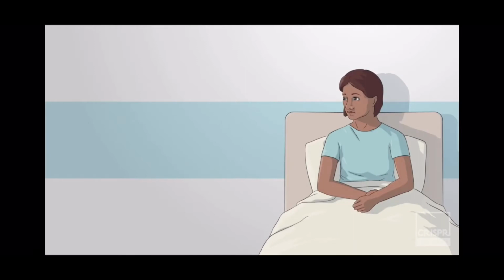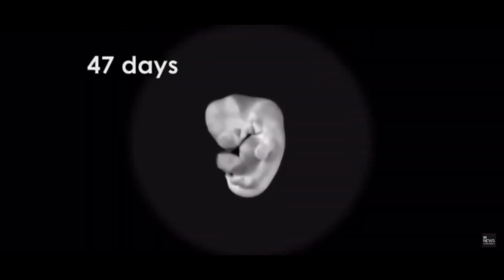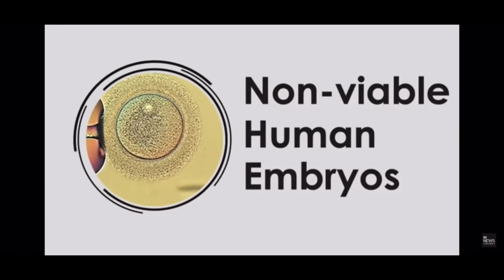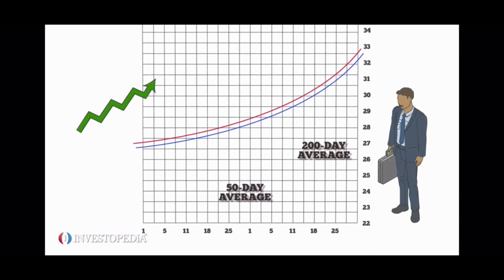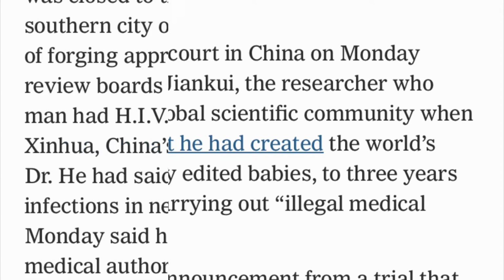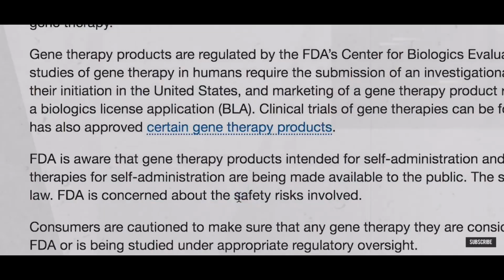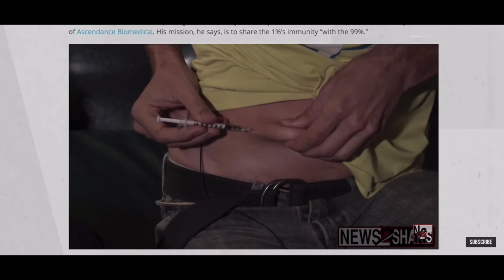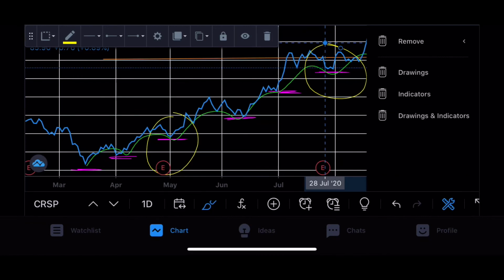CRISPR THERAPEUTICS stock research September 21, 2020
My latest research video where I highlight some recent news articles and video clips surrounding the company CRISPR THERAPEUTICS, as well as a look at the stock. FAIR USE DISCLAIMER: Copyright Disclaimer under section 107 of the Copyright Act of 1976, allowance is made “fair use” for purposes such as criticism, comment, news reporting, teaching, scholarship, education and research, Fair Use is a use permitted by copyright statute that otherwise might be infringing.

My Robinhood link 👇🏽

You now have a claim to a stock like Apple, Ford, or Facebook. In order to keep this claim to your stock, sign up and join Robinhood using my

Use my M1 Finance link to get started using fractional shares immediately 👇🏽

CRISPR NEWS CLIPS 👇🏽🖇

Gattaca movie clip - (I don’t own the rights)